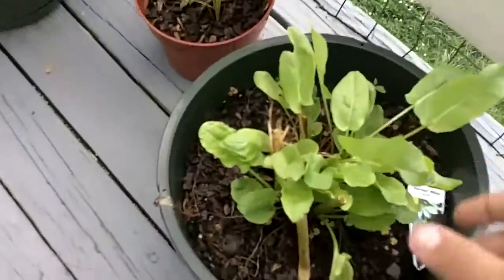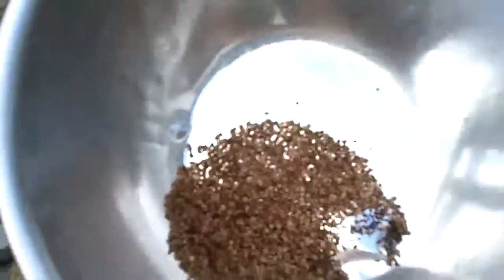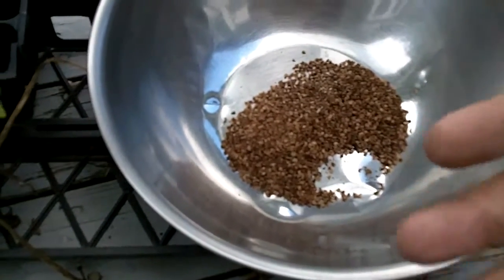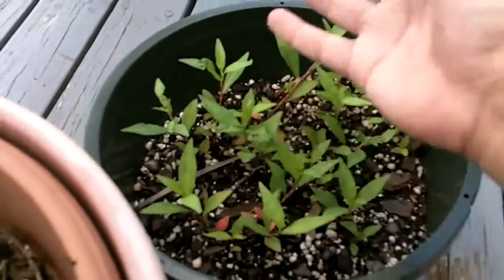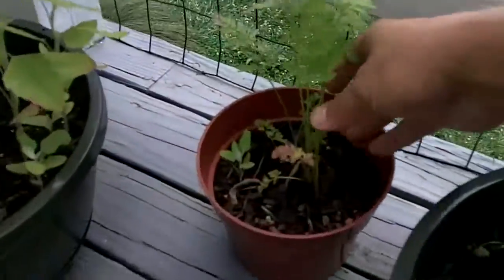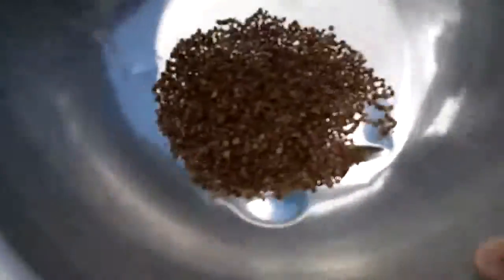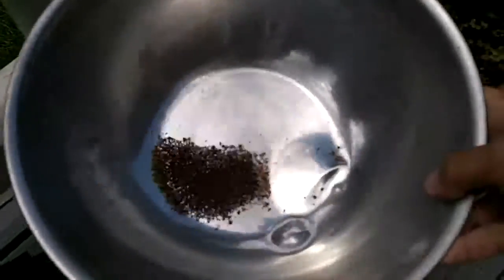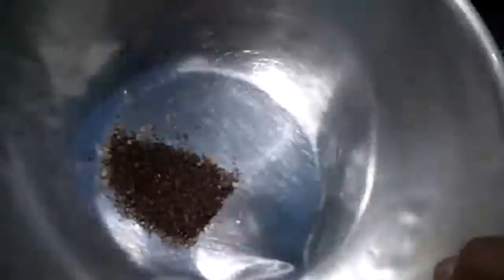Saving Seeds - The Easy Way!!! Seperating Seeds From Chaff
Here is an easy way to seperate seeds from chaff in just a few seconds. Also a quick update on some things growing on the porch.